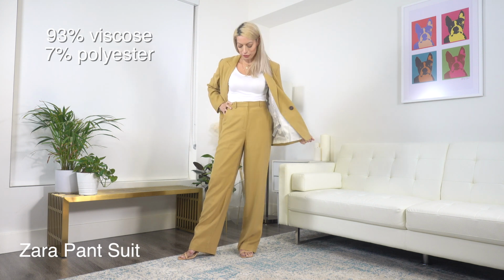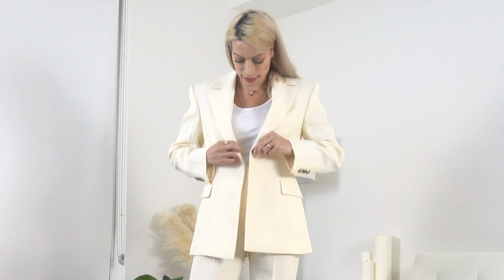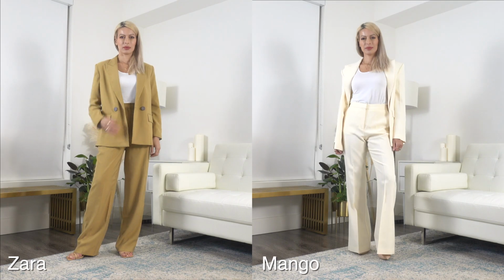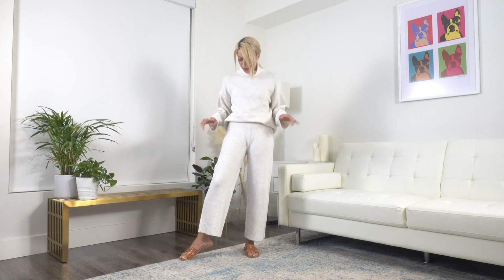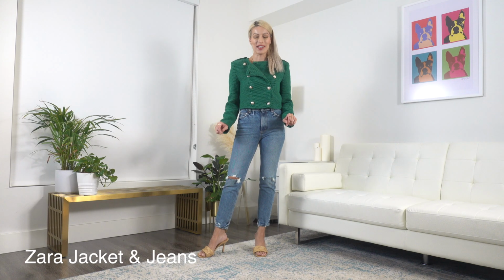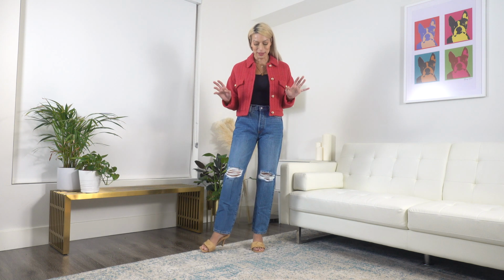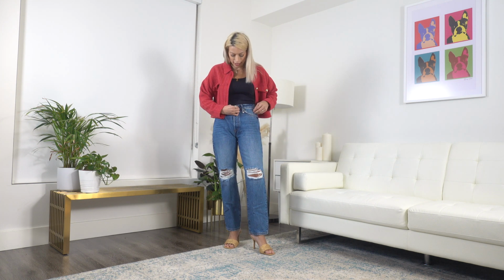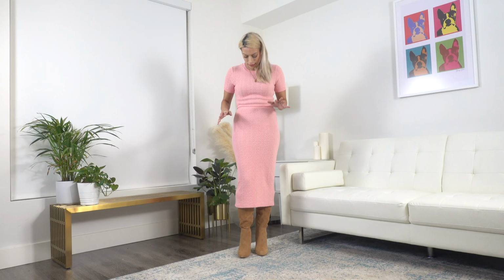Mango vs Zara Haul - Fall Try-On Competition- Who Will Win?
Here is a fun & friendly Zara vs Mango Fall Haul & Try On Showdown.  Who do you think is going to win this Fall Trends Challenge?  Here is my Fall Trends video if you missed it I picked similar clothing from each brand and comparing them for you in this video. I'm showing alot of pieces: blazers, trousers, jeans, jackets, and lots of knits.  I hope you enjoy it and keep a tally and we can chat about it in the comments below!

Shopping Links:
Mango:
Tweed Jacket
Turtleneck Sweater
cropped sweater pants
Cropped Sweater
Slit Sweater Skirt

0:00 Zara vs Mango Fall Haul & Try-On Showdown
0:45 Zara vs Mango Blazer/Pant Sets
6:31 Zara vs Mango Knit Pant Sets
11:30 Zara vs Mango Tweed Jacket & Ripped Jeans
17:05 Zara vs Mango Knit Skirt Sets
20:39 Zara vs Mango - WHO WON?

Measurements:
Height almost 5'8"
Bust 34C
Waist 28
Hips 37
Sizes (S-M tops) (6/28 Bottoms) (6/M Dresses)

Do you always want to look like a million dollars without spending it?  If the answer is YES, then this channel is perfect for you.  Hello!!!  I'm Maria  and I am obsessed with fashion and want to help empower women to look chic and modern, no matter what their age.  On this channel you'll see lots of fashion hauls showing the latest trends as well as how to style them to always look chic, sophisticated, and put together.  Sorry, no Target or Walmart on this Channel!  I comb the high street and other premium retailers to find chic, sophisticated, and elegant pieces that are always sure to turn heads!